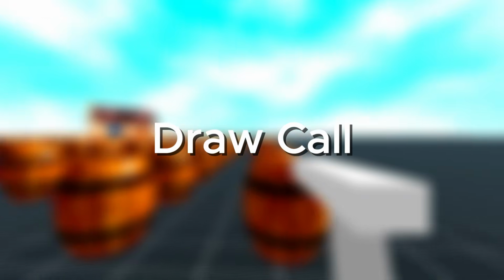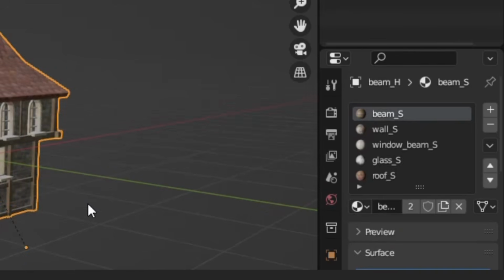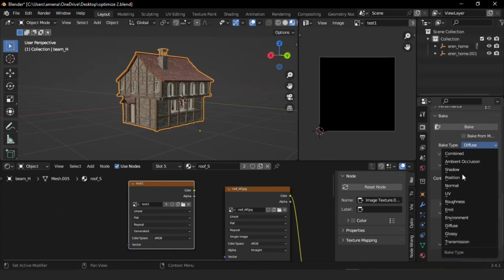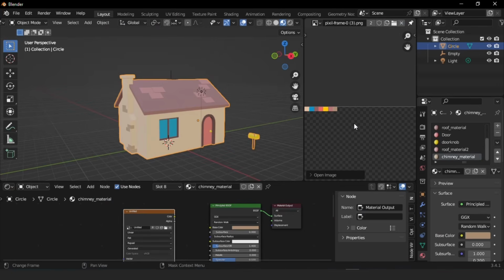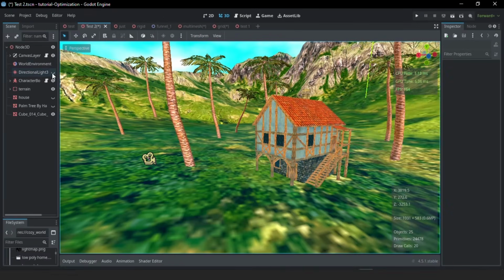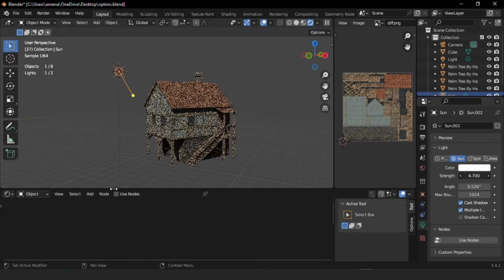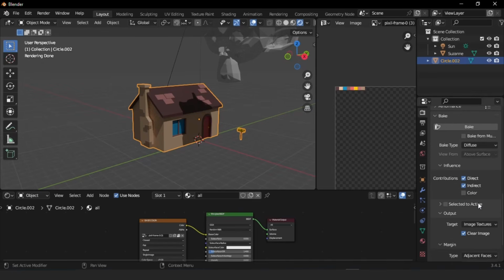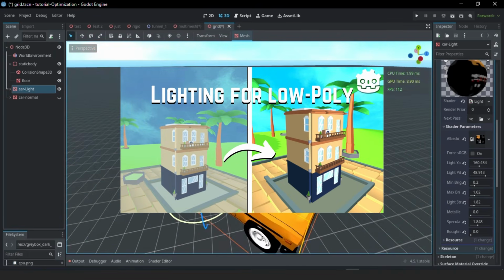how to Boost Godot Game performance Without Losing Visual quality. Godot optimization tutorial.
In this Godot optimization tutorial, we dive deep into professional tricks to help you reach 90+ FPS, even in visually demanding scenes.

7:58 (mix shader code)

🕛Video Chapters
✅0:00 - Intro
✅ 0:20 — Draw Call
✅ 1:20 — Reducing Draw Call
✅ 3:27 — Color Map-Low poly
✅ 4:45 — Smart Shadow Tricks
✅ 5:22 — Godot Lightmap Setup
✅ 5:58 — Professional Blender Baking
✅ 7:07 — Shadow for Low Poly

Optimization isn't just about making things look worse—it's about making your game run smarter. Following these pro tips will help you maintain high visuals while ensuring your game stays lag-free.